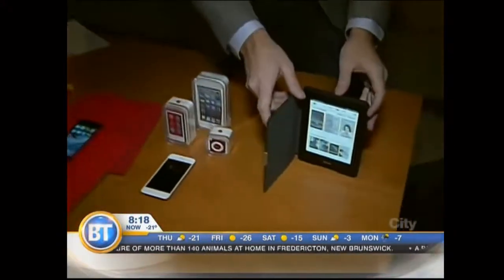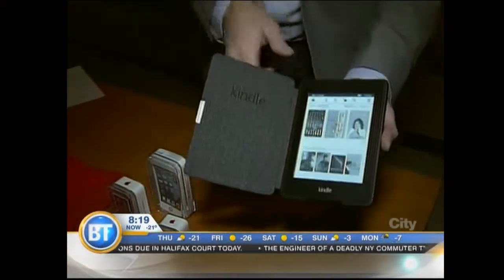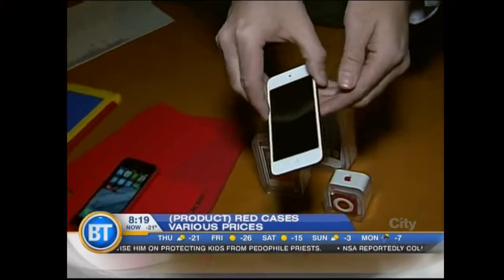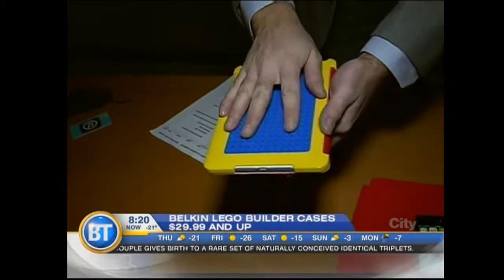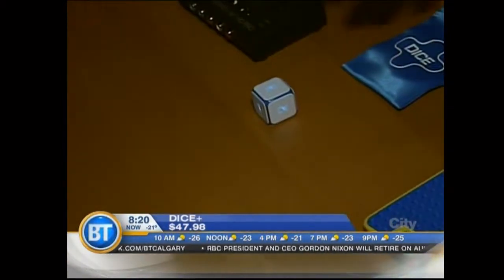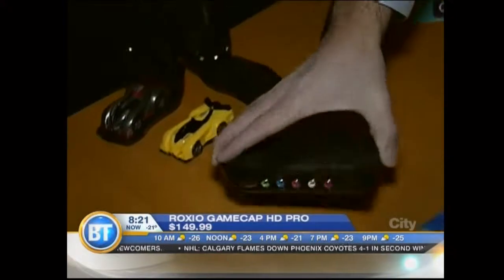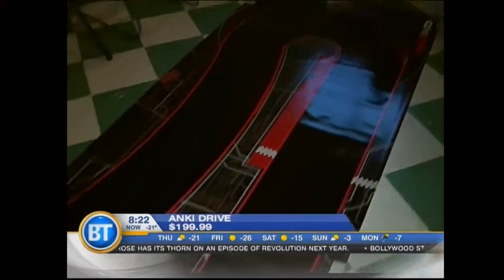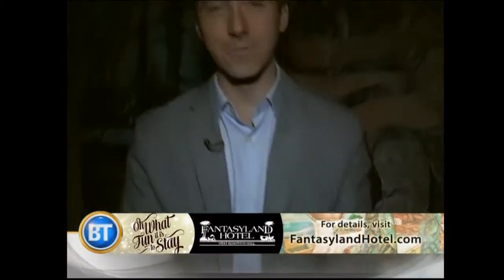Gadget Buys - December 5th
All week long, our Gadget Guy has been helping us find the best gifts for the tech lovers on our lists. Today, he leads us through the iPod Nano, the Kindle and more!